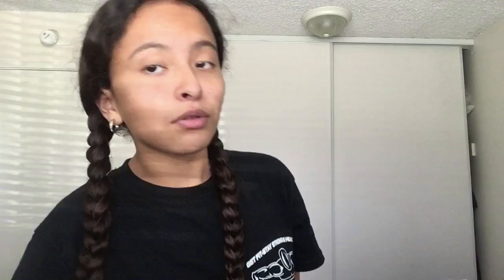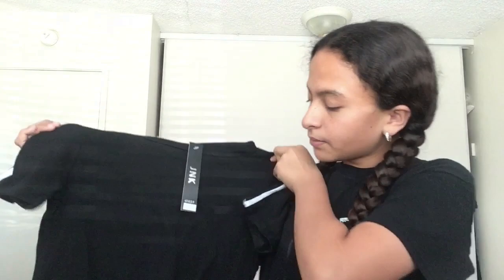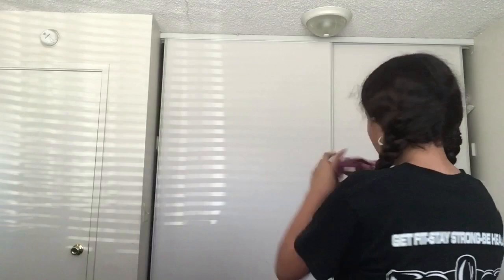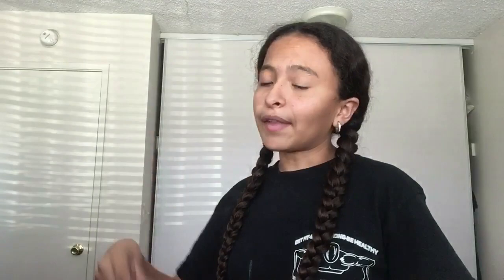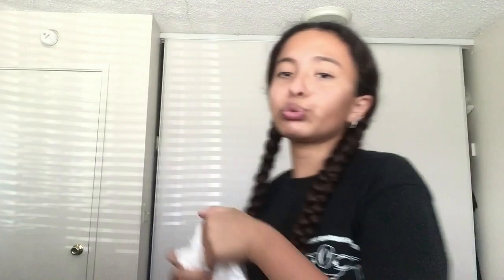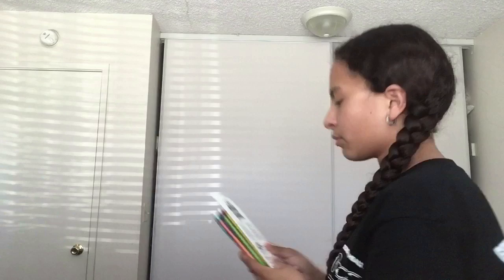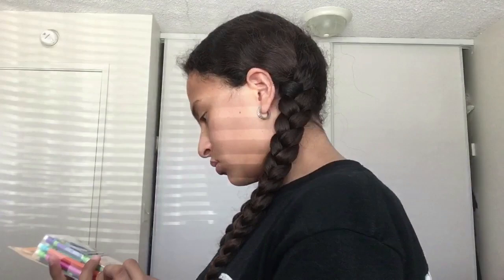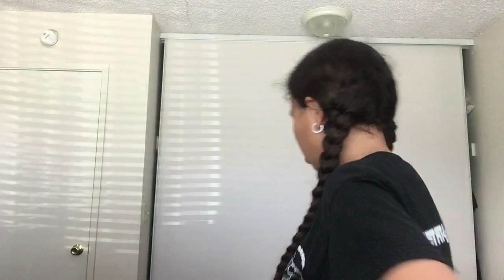Back To School Haul!!!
I am 13 years old, I live in California, my name is Lorena (duh), and this is my YouTube Channel, make sure to subscribe and join the family and see me grow as a YouTuber!!

snap: @l.lorena1